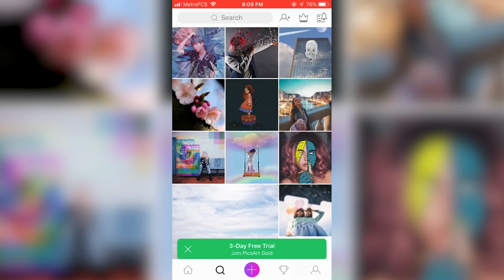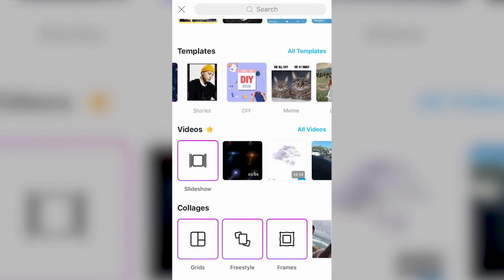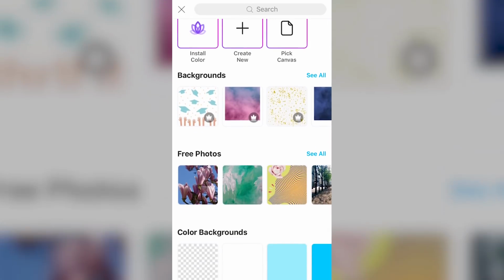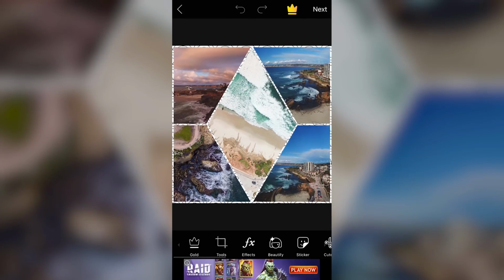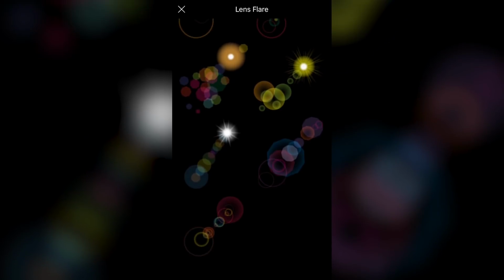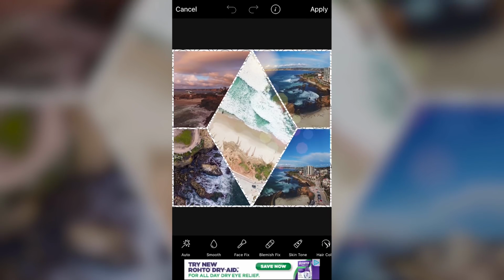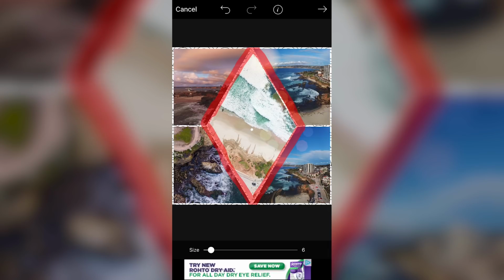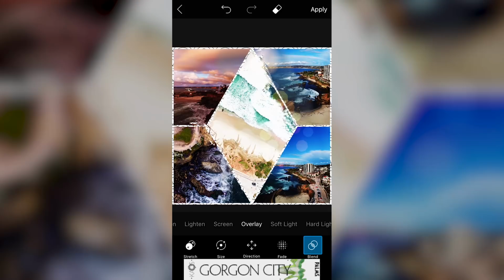PicsArt Tutorial: How To Use The Dispersion Tool!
STHQ Social

▶️Thanks!